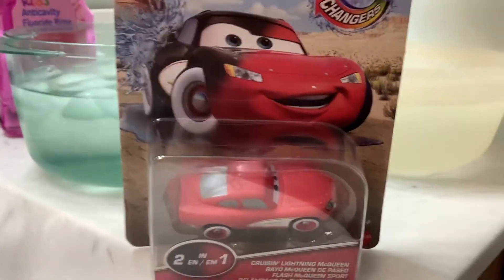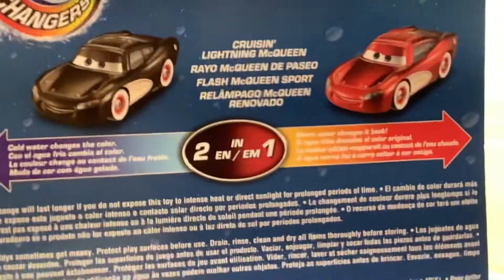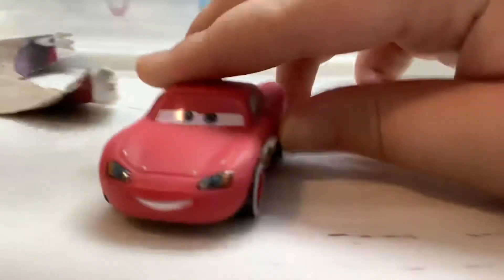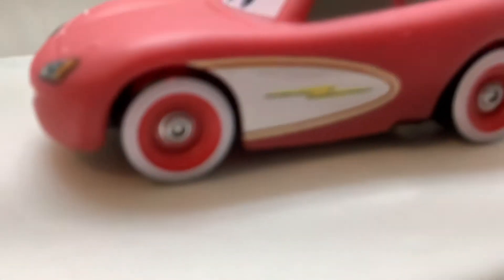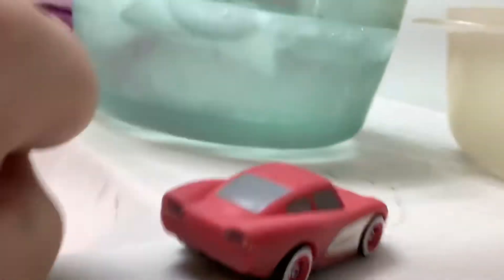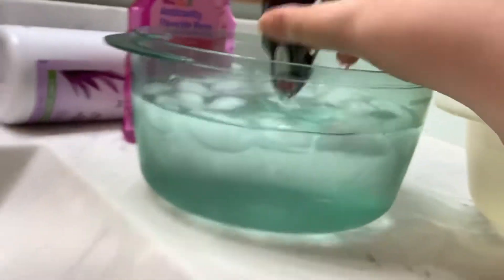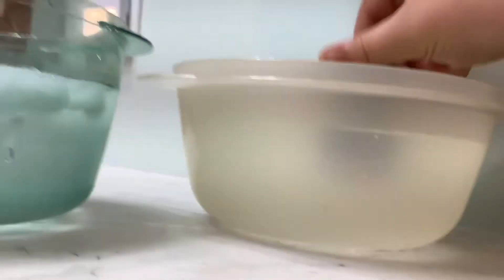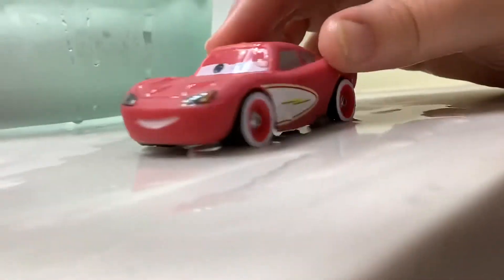Color Changing Cruisin Lightning McQueen Cars color changing review